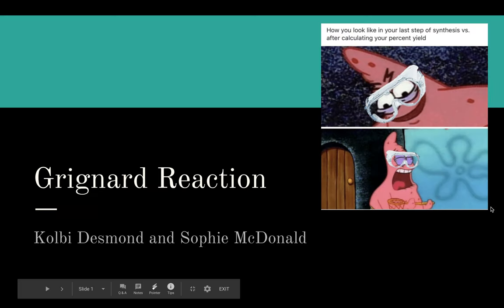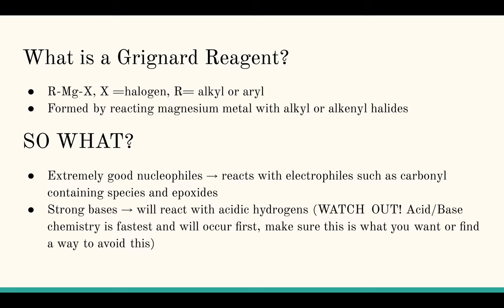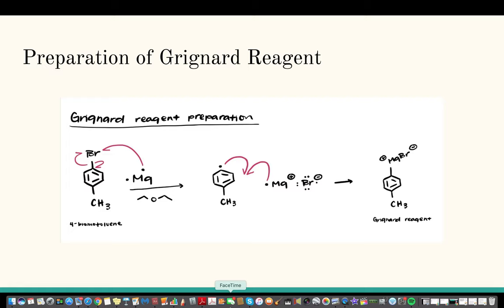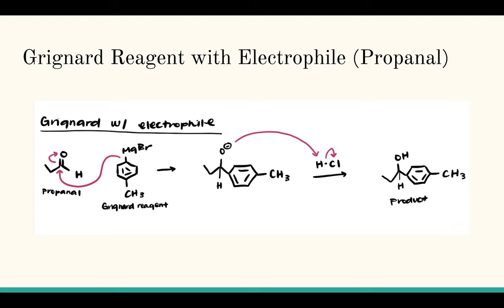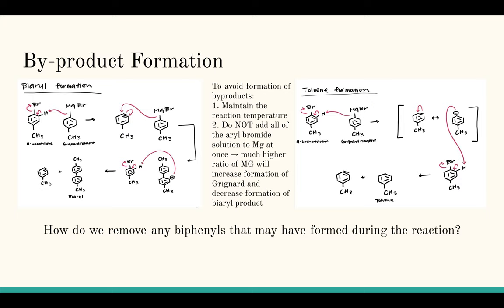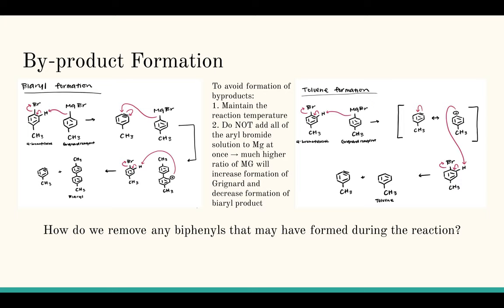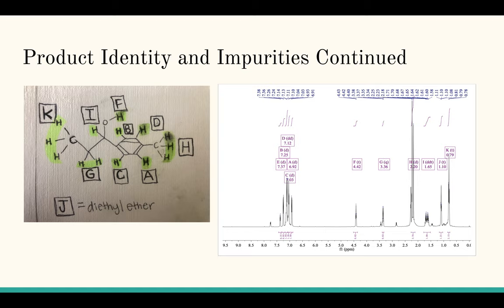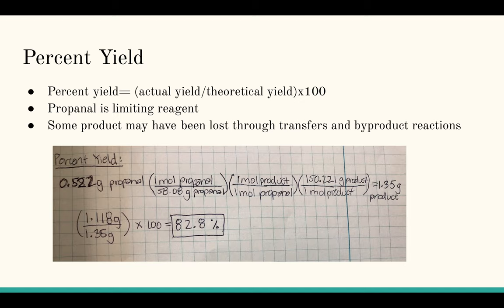Grignard Reagent Presentation